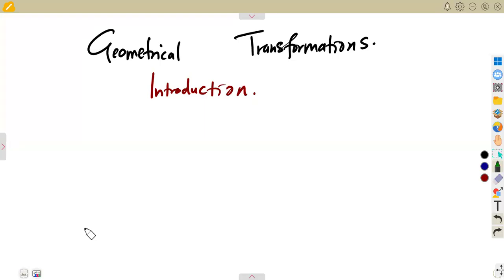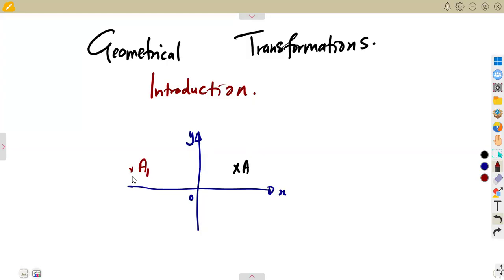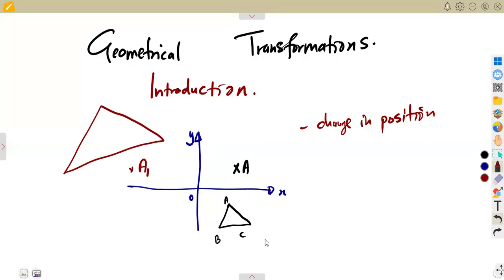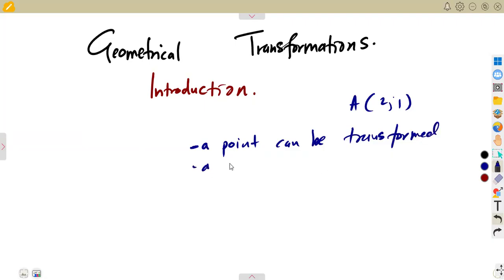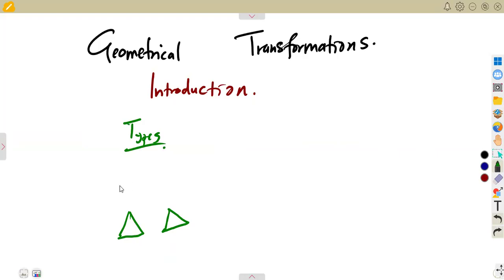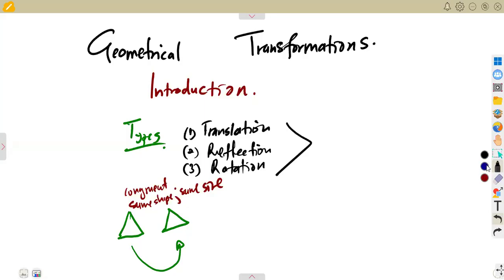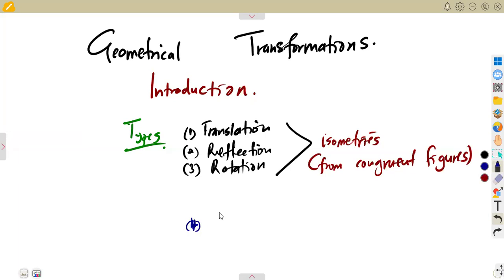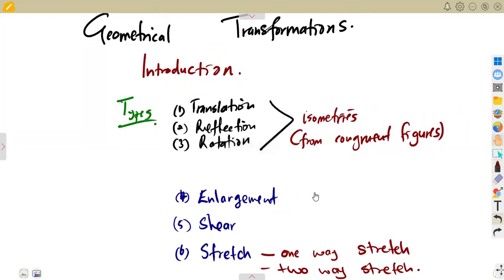O level Mathematics Geometrical Transformations Introduction - 6 types of Transformations Part 1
O'level Mathematics .
Geometrical Transformations Introduction